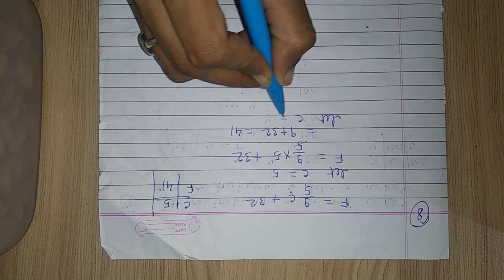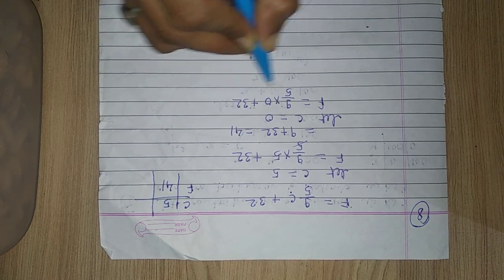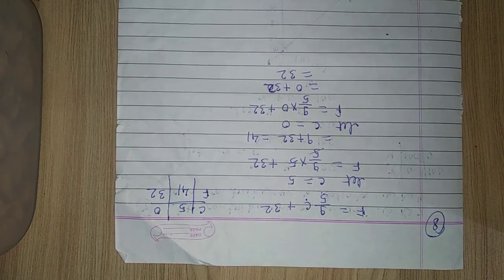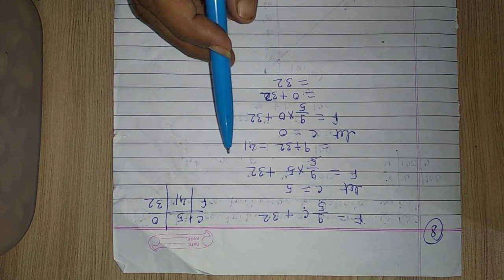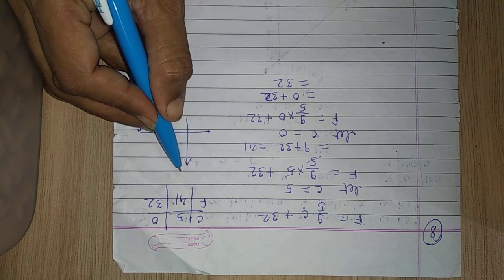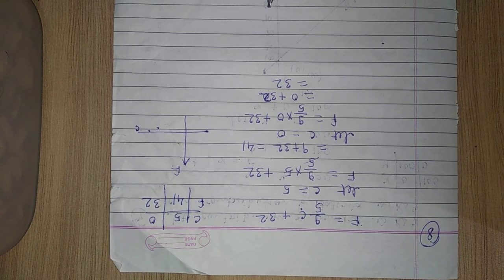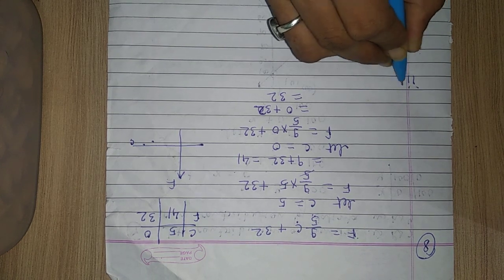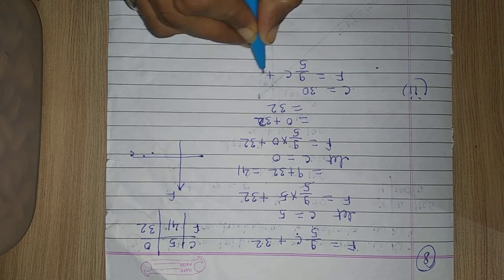Class 9th Ex 4.3 Q.8